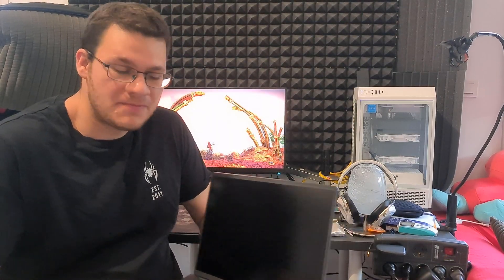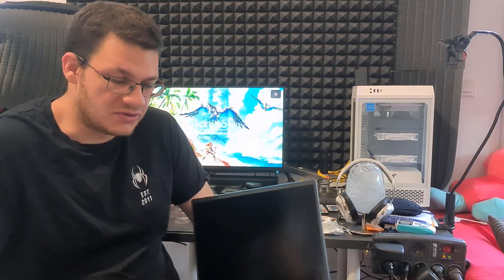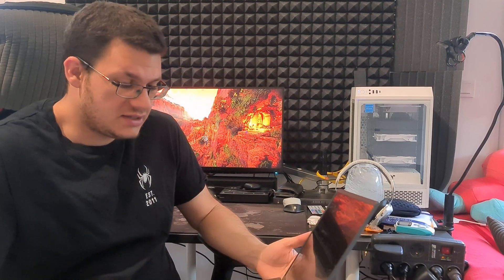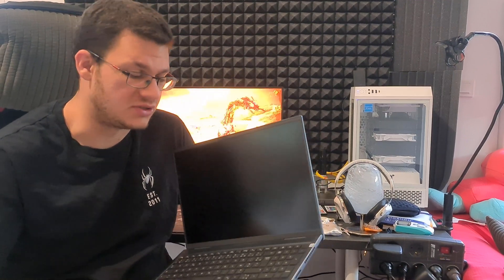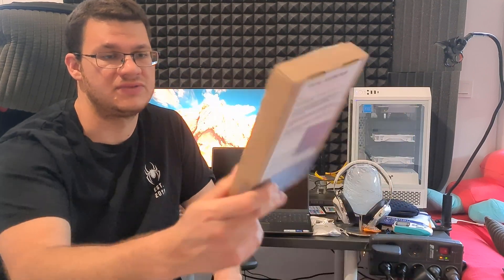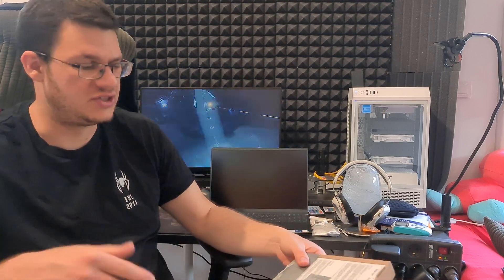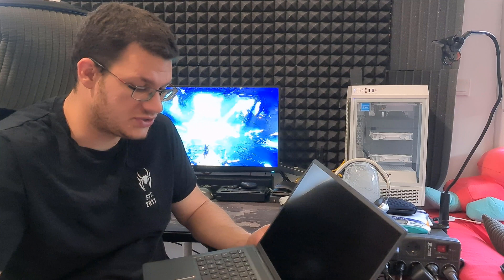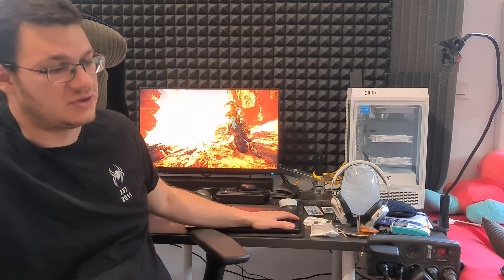Inspiron 16 Plus : TouchPad / TrackPad Repair - Replacement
Hey ! Here a video that describe the issue I had with the Inspiron 16 Plus TrackPad.

The replacement is kinf od easy. Follow my video if you need to do the same.
I can't be responsible for any damage you would do. Keep doing carefully since sensitive elements like the screen are exposed during replacement. :)